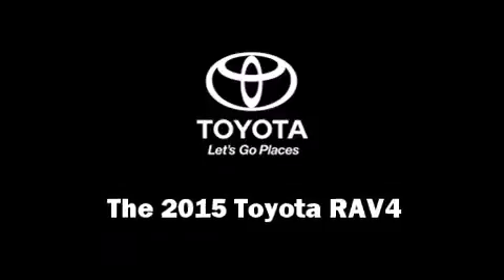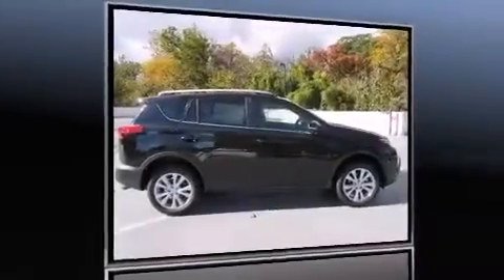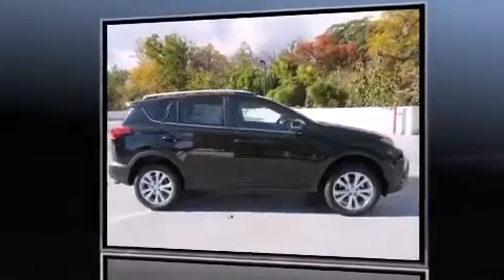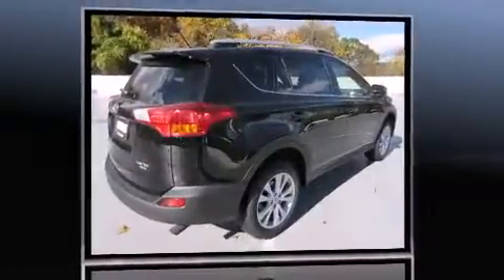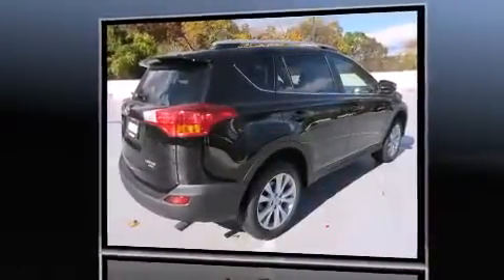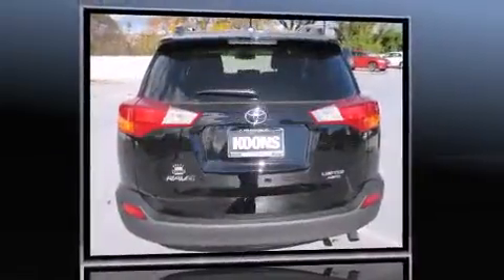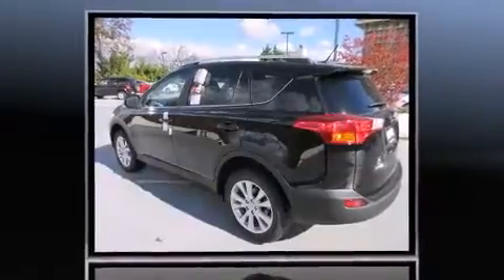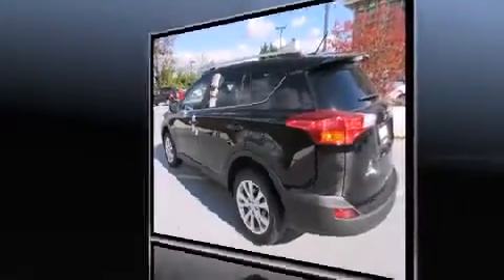2015 Toyota RAV4 Limited in Arlington, VA 22207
Take command of the road in the 2015 Toyota RAV4. It features all-wheel drive versatility, an automatic transmission, and a 2.5 liter 4 cylinder engine. Toyota prioritized fit and finish as evidenced by: a trip computer, an automatic dimming rear-view mirror, an outside temperature display, front fog lights, turn signal indicator mirrors, a power rear cargo door, and seat memory. For drivers who enjoy the natural environment, a power moon roof allows an infusion of fresh air. Take assurance in side curtain airbags, providing head protection in the event of a severe collision. We have the vehicle you've been searching for at a price you can afford. Stop by our dealership or give us a call for more information.